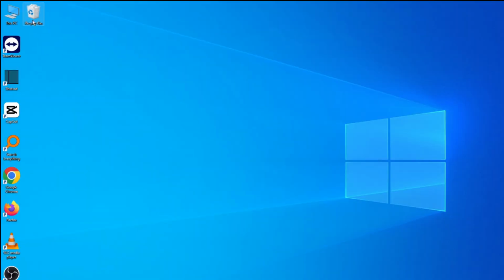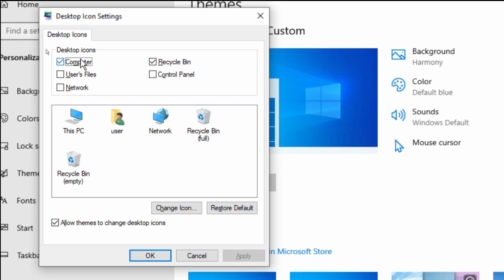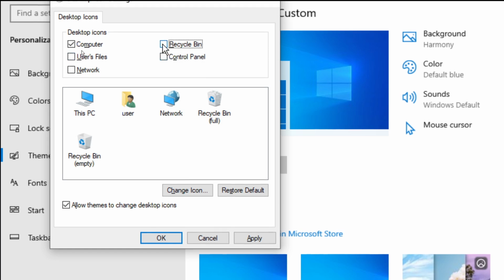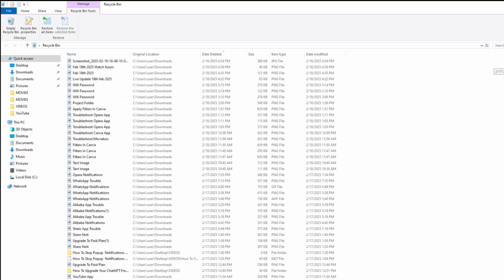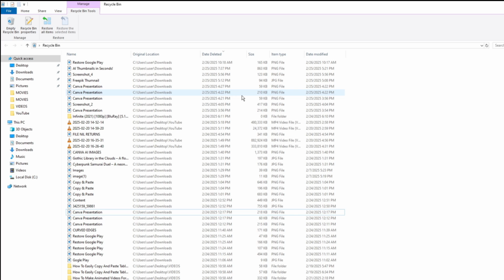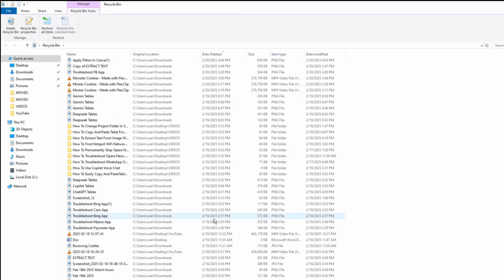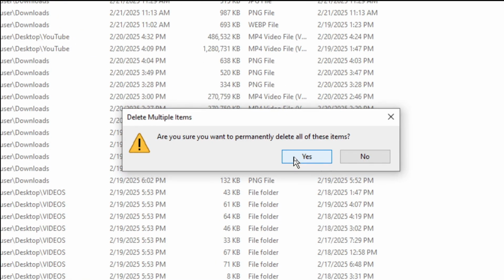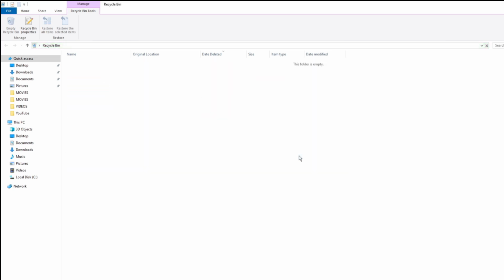How To Delete All Contents From Your Recycle Bin On Windows 10/11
Is your Recycle Bin full of unnecessary files? In this quick tutorial, I'll show you how to *empty the Recycle Bin* on your computer and free up valuable storage space.

🔹 What You’ll Learn:
✅ How to locate and open the Recycle Bin
✅ How to permanently delete files from the bin
✅ Tips to free up more space on your PC

Clearing out old files helps keep your computer running smoothly, so don’t forget to do this regularly!